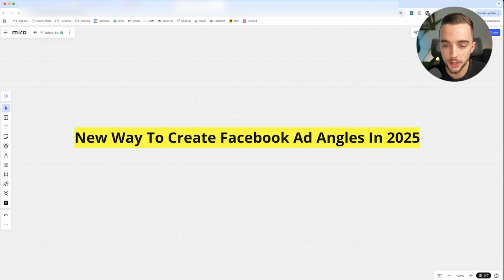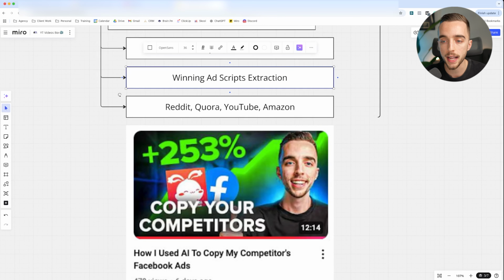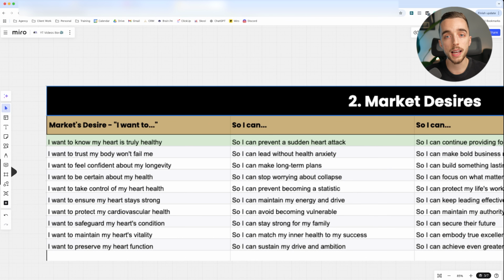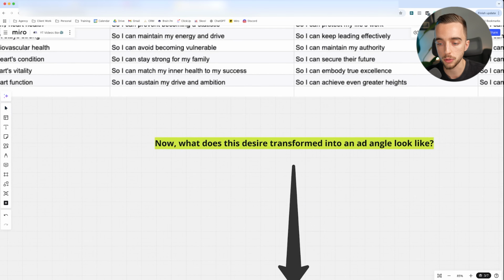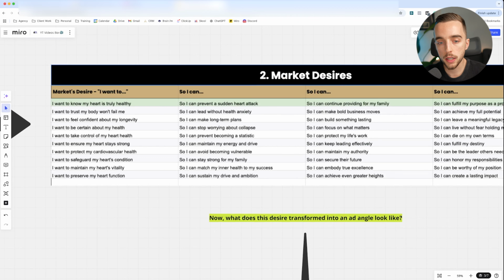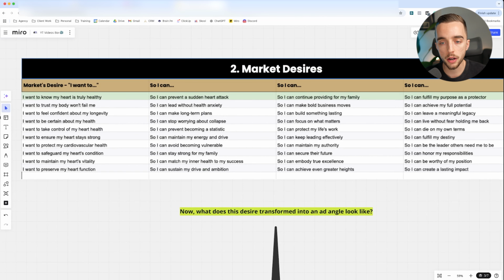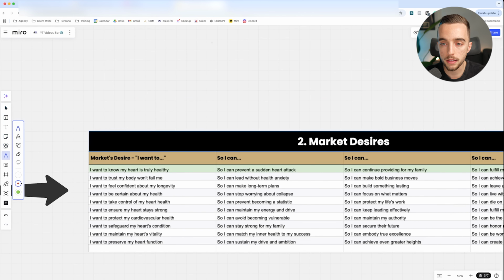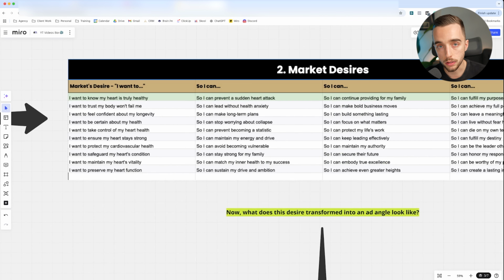New Way To Create Facebook Ad Angles In 2025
In this video, I reveal a brand-new approach to creating Facebook ad angles in 2025 that will help you stand out in a competitive advertising landscape.

You’ll learn how to craft innovative ad angles that drive higher engagement, boost conversions, and scale your campaigns effectively.

This step-by-step guide breaks down the most effective Facebook ad strategies for 2025, including how to identify winning angles and tailor them to your target audience.

Whether you’re a seasoned advertiser or just starting, this video will give you actionable insights to improve your ad performance and grow your business.